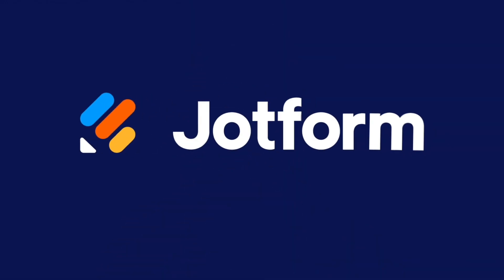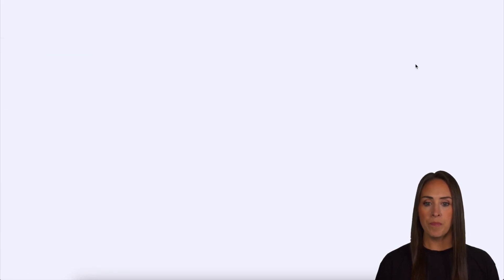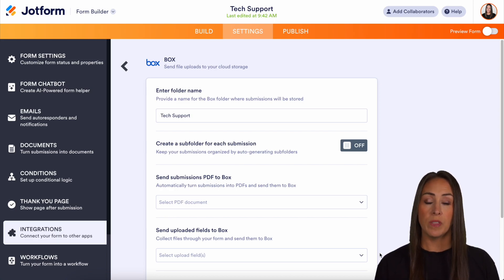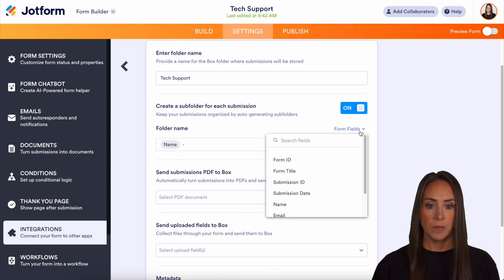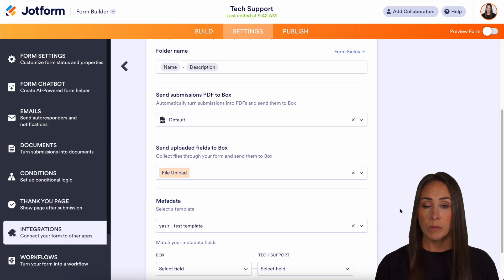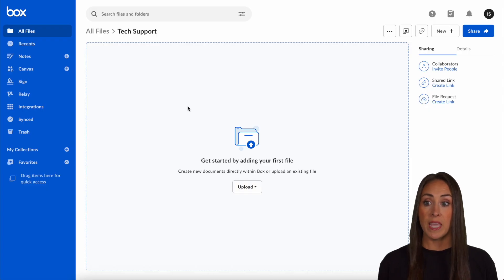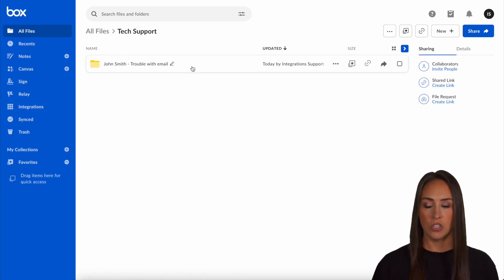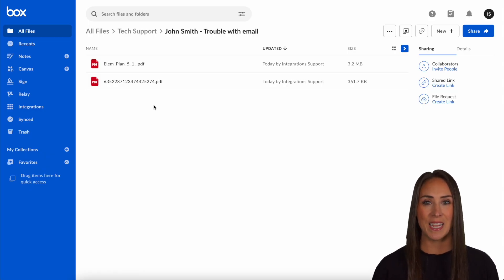How to Integrate Your Form with Box (Updated 2026)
Do you use Box to store files?

In this video, learn how to connect your Jotform account with Box so your form submissions and uploaded files go directly into your Box folders — automatically and fast!

- Connect Jotform to your Box account in minutes
- Choose folder names and organize submissions easily
- Send PDFs of each form submission to Box
- Upload files from users and store them in the right place
- Add metadata (if needed) with Box templates
- Keep everything organized and ready to share

This is perfect for support forms, file collection, or team collaboration. No coding needed — just set it up once and let Jotform do the rest.

👋 ABOUT JOTFORM
Hi, we’re Jotform, a full-featured online forms platform that makes it easy to create robust forms and collect important data. Check us out
00:00 Introduction
00:25 Editing the Form and Accessing Integrations
00:45 Setting Up the Box Integration
01:39 Configuring Folder & File Naming
02:12 Sending PDFs and Uploaded Files
02:30 Using Metadata in Box
02:52 Testing the Integration
03:16 Subscribe to Jotform